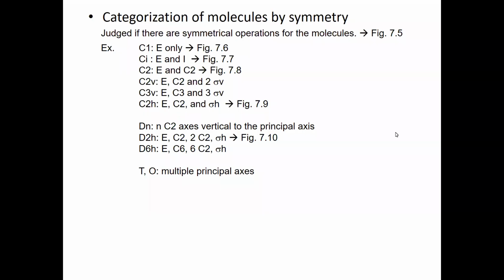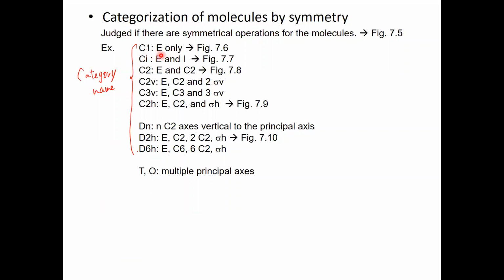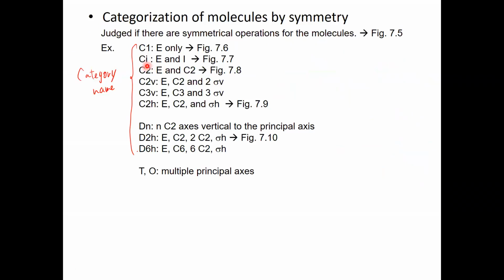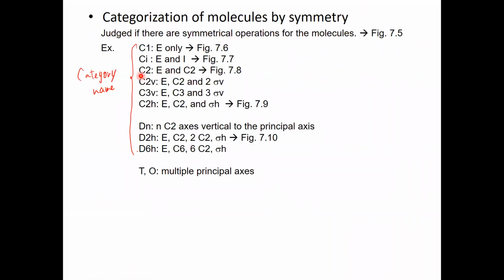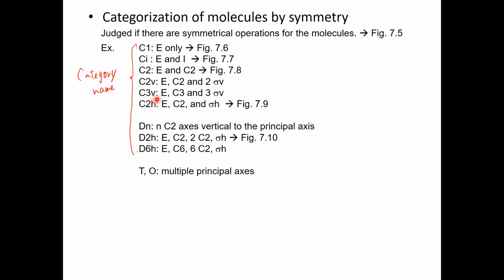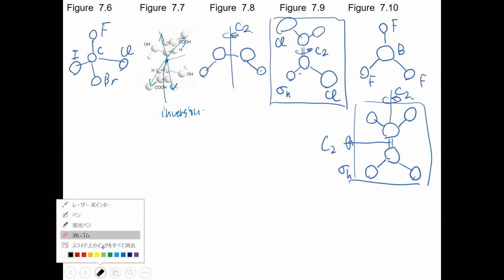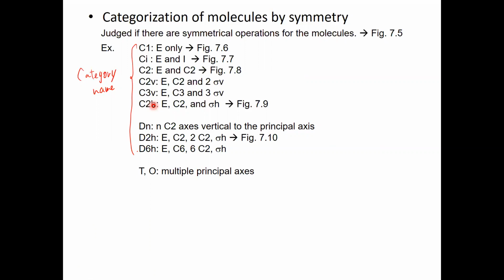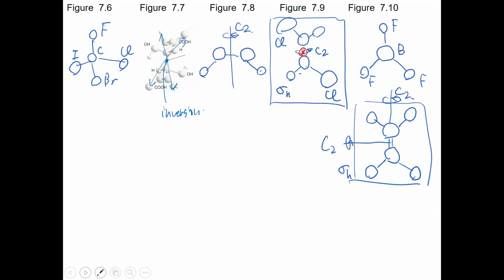Photochemistry / Spectroscopy Lecture 7 2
Group theory: Categorization